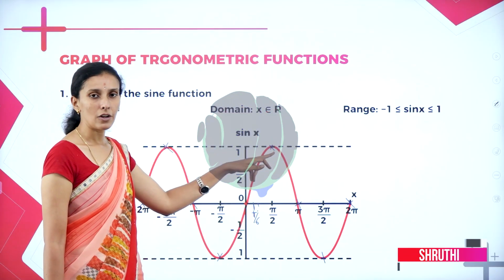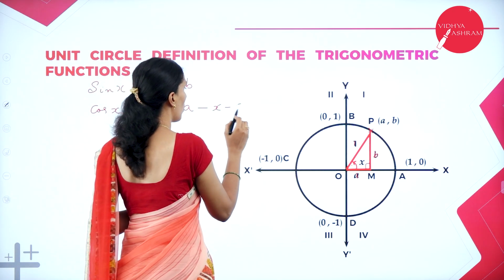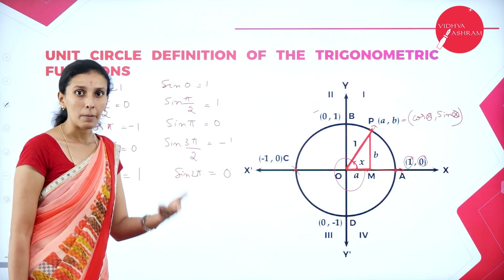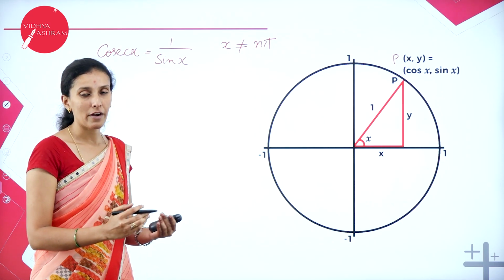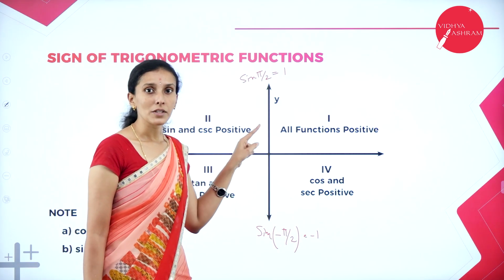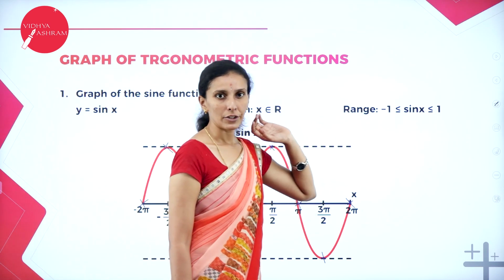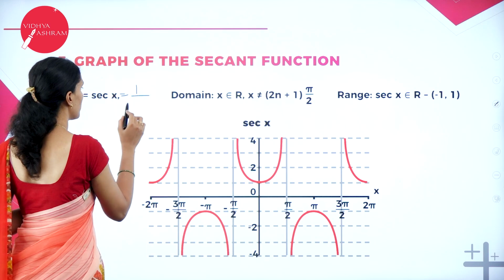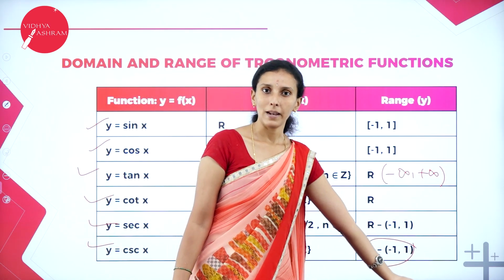DAY 12 | MATHEMATICS | I PUC | TRIGONOMETRY | L2